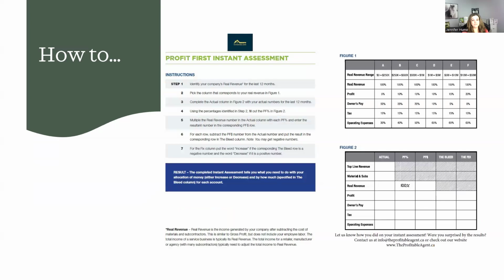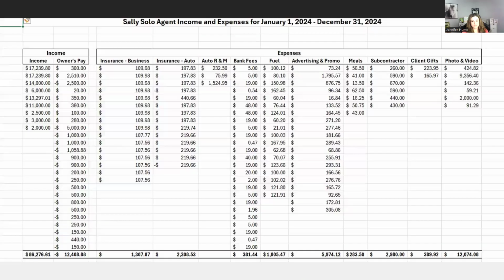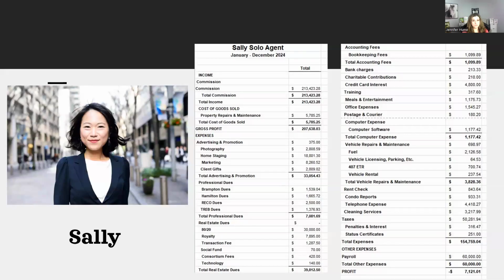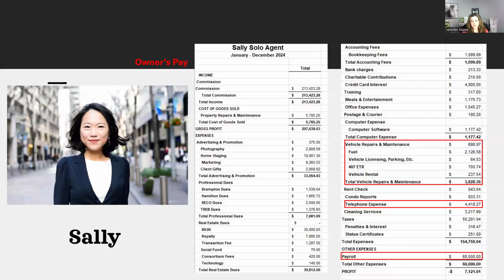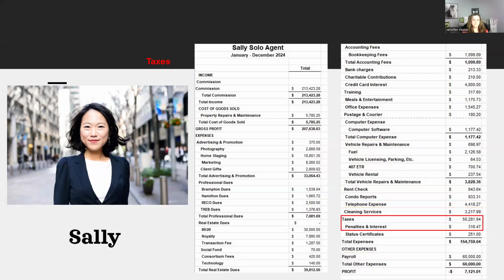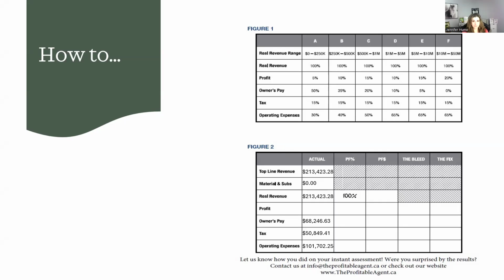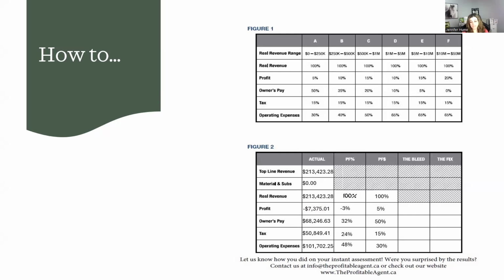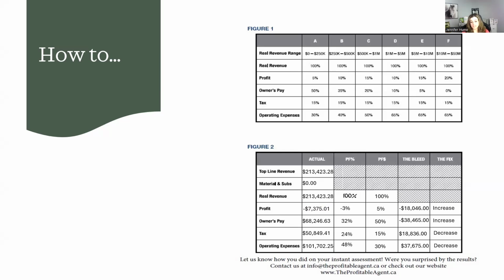How to Do the Instant Assessment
Struggling to take control of your finances as a real estate agent? In this video, I walk you through The Profitable Agent Instant Assessment step by step. Learn how to analyze your numbers, spot financial leaks, and take action to keep more money in your pocket. Download the assessment and get started today! 🚀